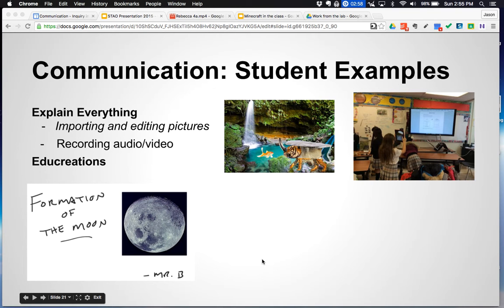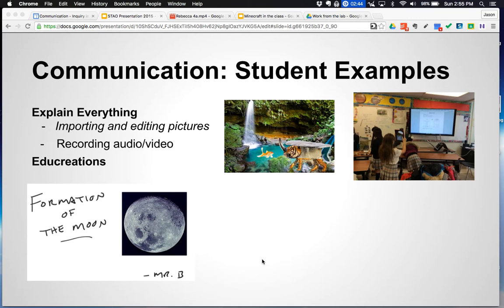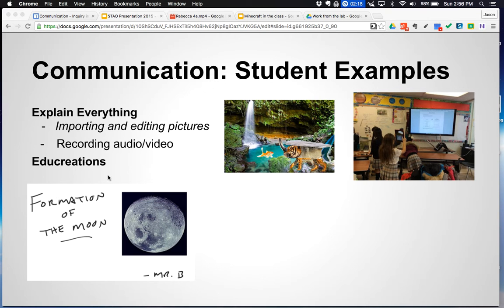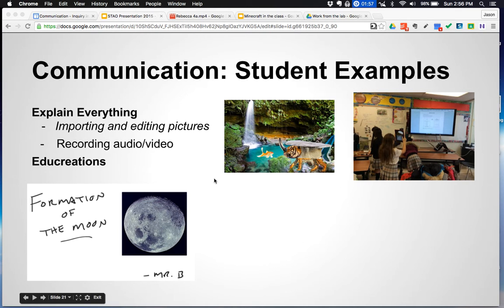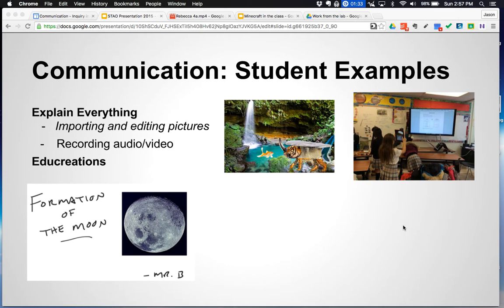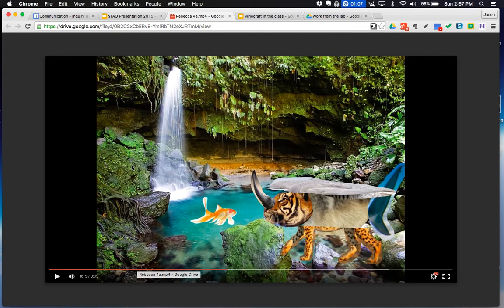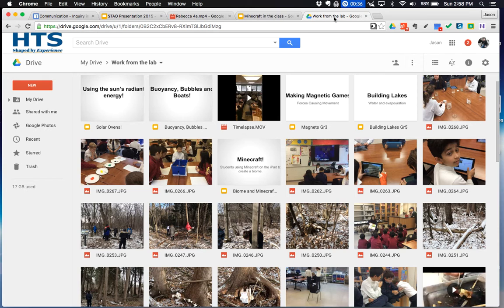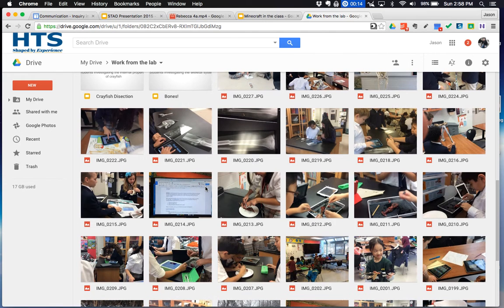Explain Everything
Using Explain Everything to create and communication science works. In this example, a student makes a new creature that is adapted to survive on a foreign world.